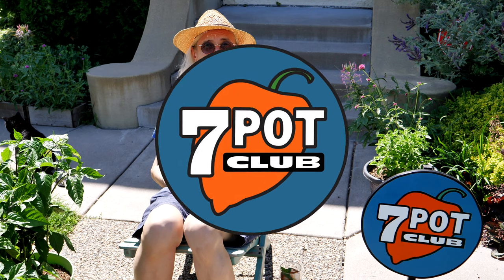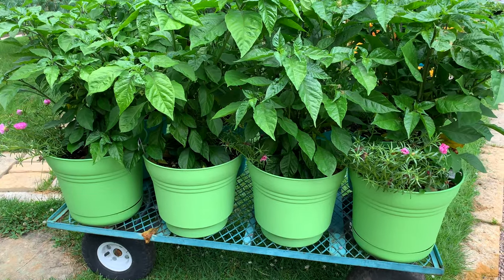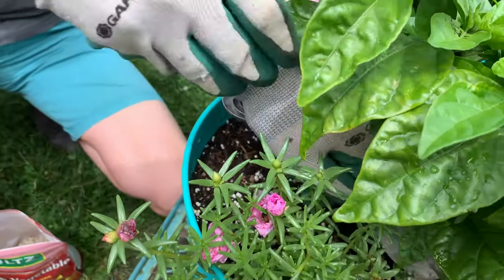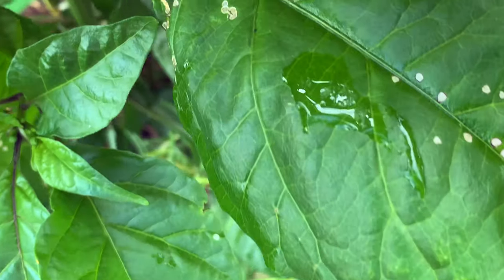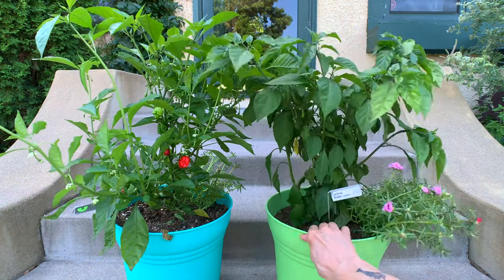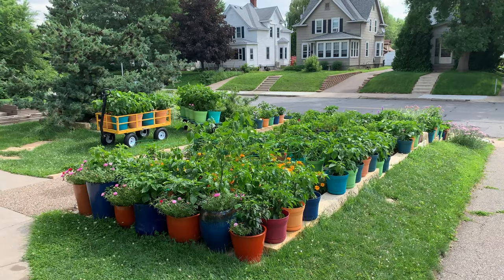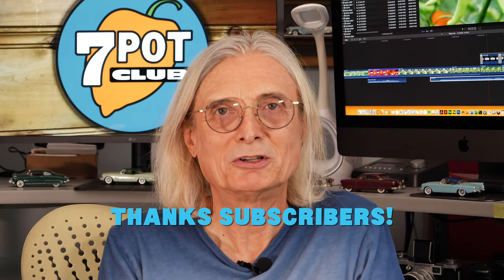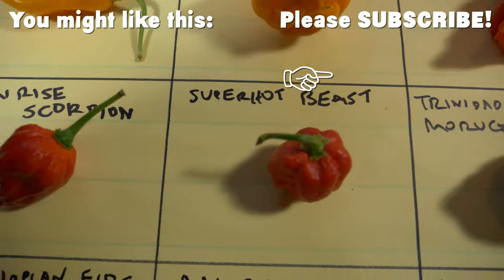Carolina Reaper Test 2019 Round 1 — Chemical fertilizer vs. Organic Fishnure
We're growing one set of Carolina Reaper hot pepper plants with chemical fertilizer, and another with Fishnure Organic Fish Manure Compost. This is the first in a series comparing the results. It’s a little more than a third of the way through our outdoor growing season here in MN, which starts around Memorial Day and lasts until first frost, usually in mid to late October.

Buy 7 Pot Club wearables
(t-shirts, hoodies, sweatshirts and more)